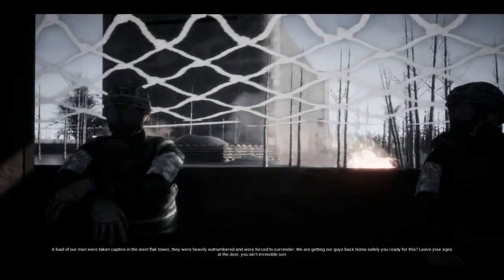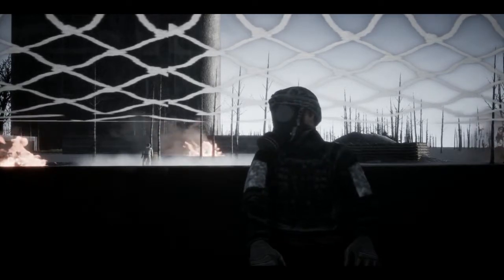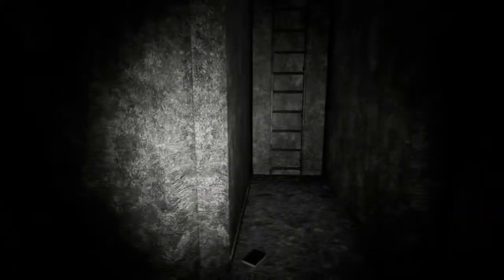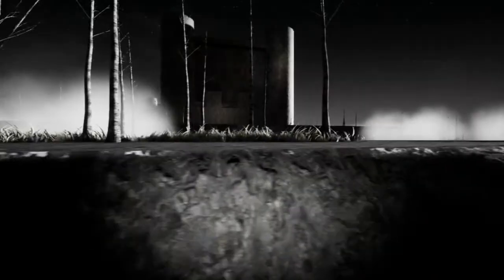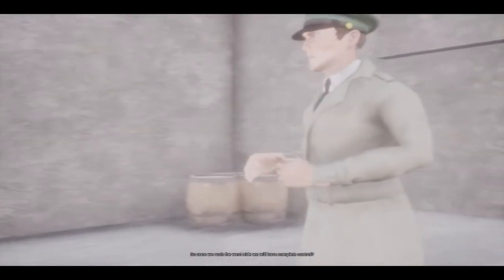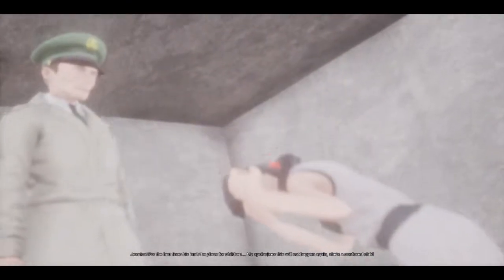Cries from War - NAZI GHASTS!!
If you enjoyed this video and wanna help me make more

▼You can Contribute for the Translation of my videos here▼